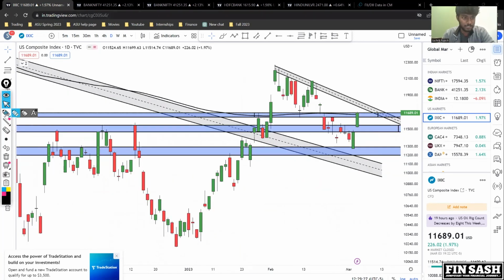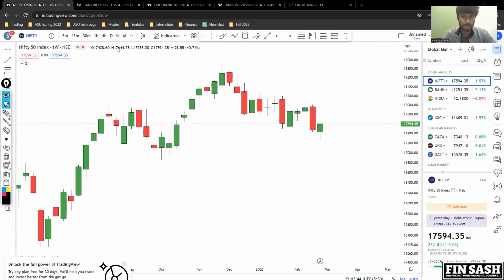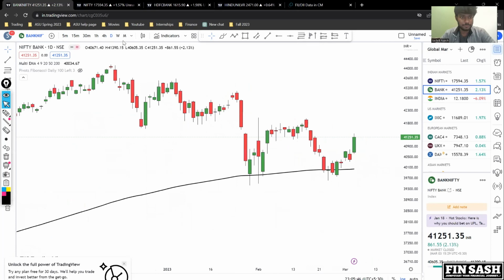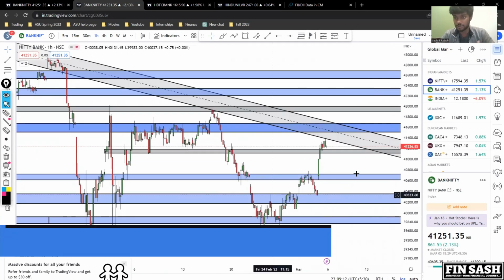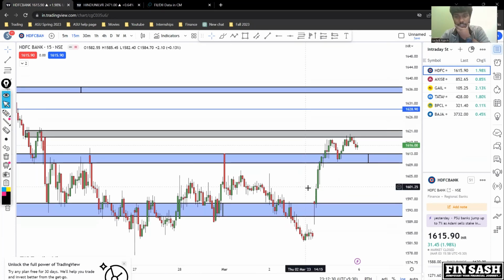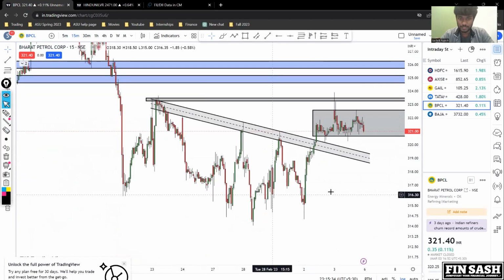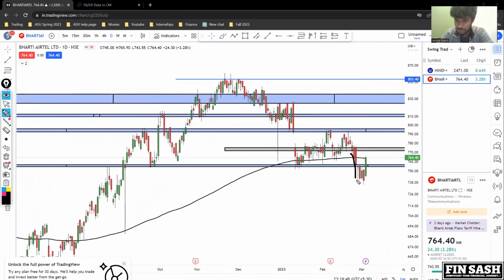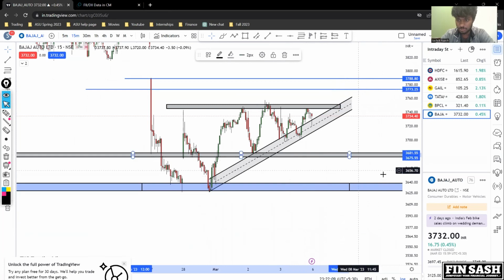MARKET ANALYSIS 6TH MARCH 2023 | NIFTY | BANKNIFTY | STOCKS | DETAILED MARKET ANALYSIS | FIN SASH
MARKET ANALYSIS MARCH 6TH 2023 | NIFTY | BANKNIFTY | STOCKS | DETAILED MARKET ANALYSIS | FIN SASH

LEVELS POSTED IN THE COMMUNITY POST!

Hey Guys, Wassup! My name is Sashrik Rajesh. In this video, I'll be talking about my view for nifty, banknifty, intraday stocks, and swing trading stocks for next week (6th march 2023).

Time Stamps:
0:00 - Video Starts
0:35 - Intro
1:00 - Global Markets
2:20 - Nifty Analysis
7:25 - Banknifty Analysis
11:15 - FII/DII Data
12:34 - Intraday Stocks
19:28 - Swing Trading Stocks
22:05 - Intraday and Swing Trading Stock Levels
24:00 - Important Points
24:35 - Outro